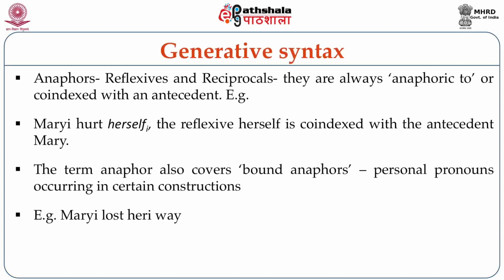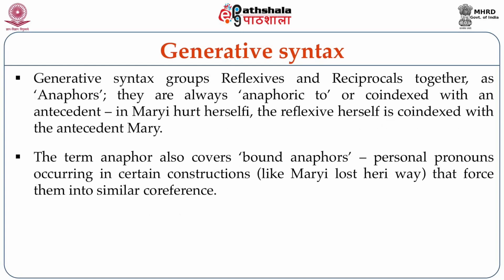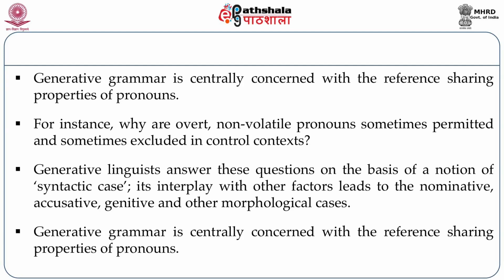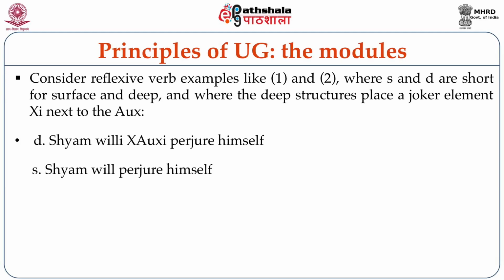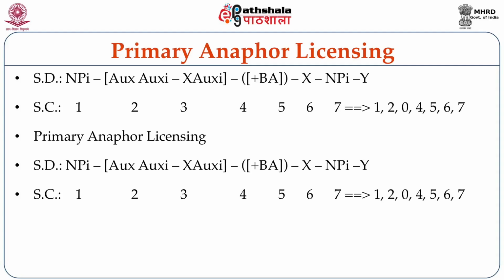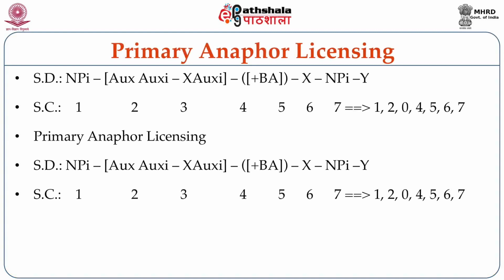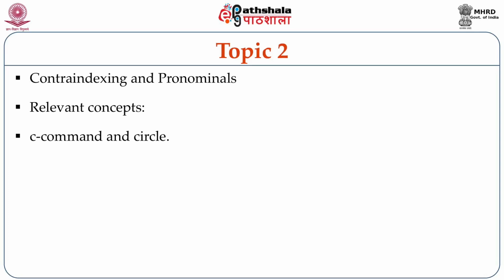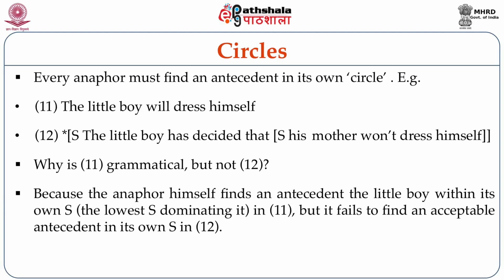Lings P3 M-20.Pronouns and Anaphors